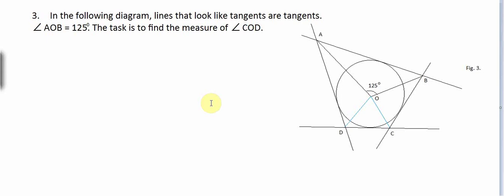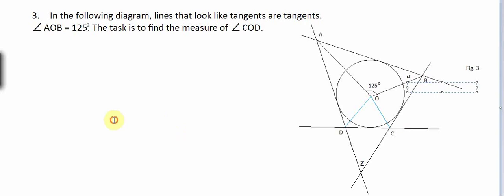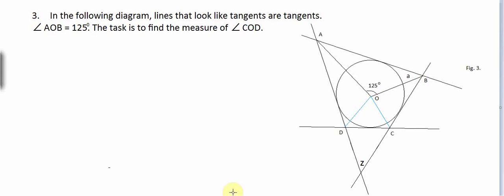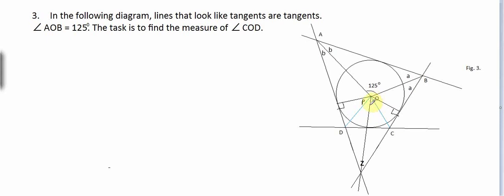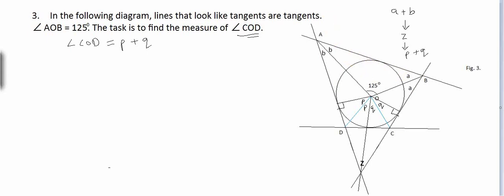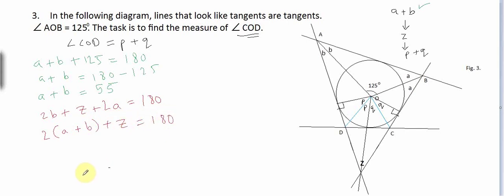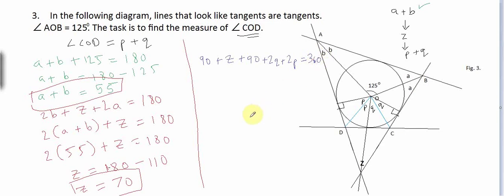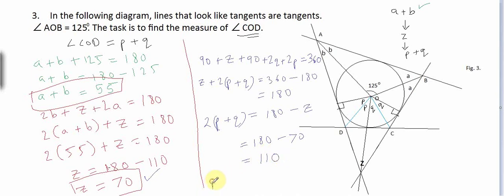Problem 3.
This is a nice puzzling question on finding the measure of an angle.